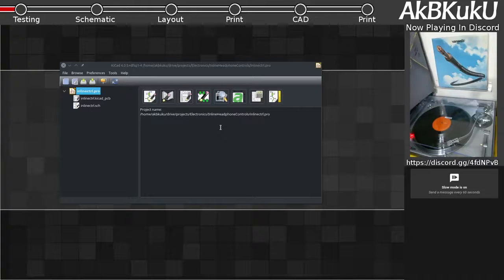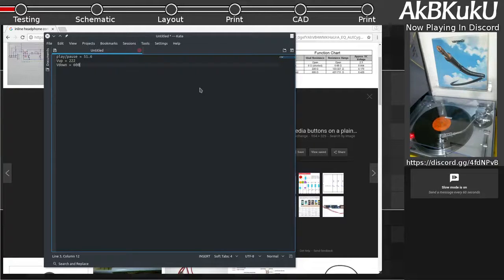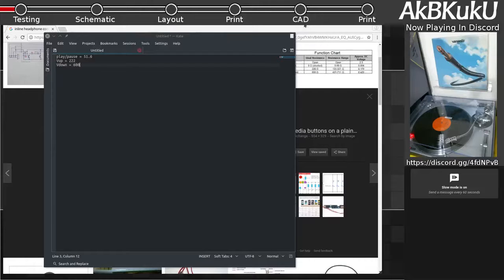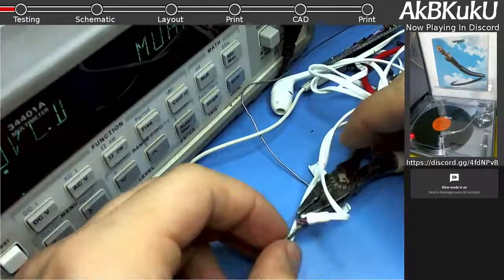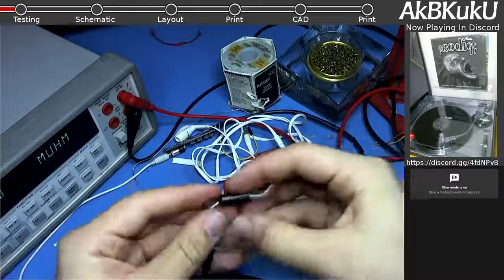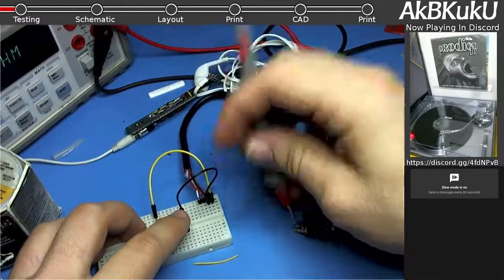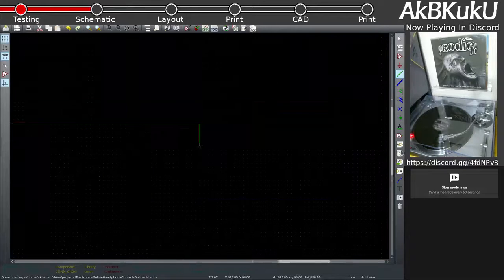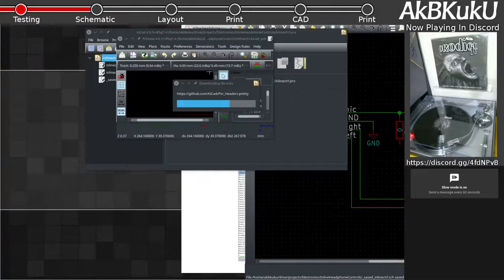Prototyping Inline Volume Controls V2 LIVE pt1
This was a live stream where I took the existing inline headphone controls that I had made and rapidly prototype a new version.

For some reason this recorded at 720p.

The objective for this stream was to go through the entire development cycle of the device in one sitting. I had to cut some corners with features, getting the PCB optimized, and getting the case to fit well in the interest of time.

During this portion I was trying to determine why it was not working with my phone. I eventually decided to just rely on Google's simple schematic to design a new circuit.

This is part 1 where I didn't realize that I was streaming on the account.

The music was streamed live over discord and was not recorded with the stream.